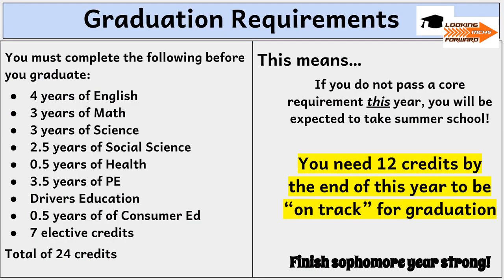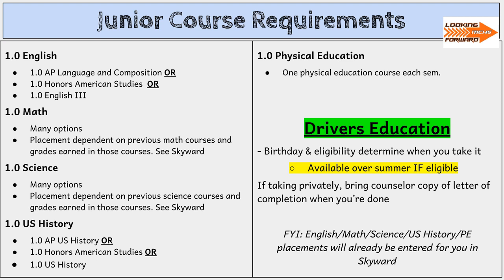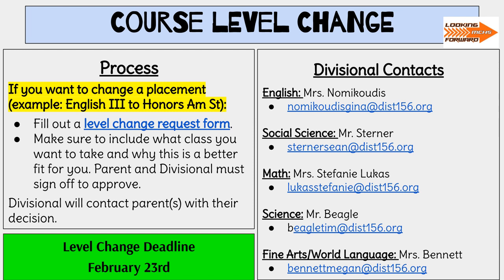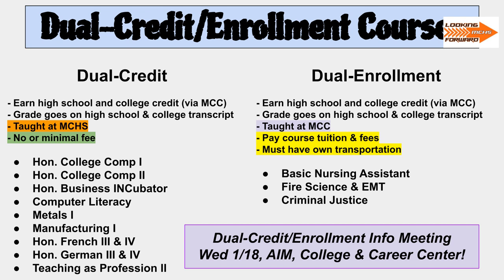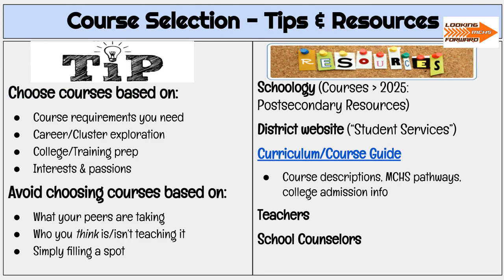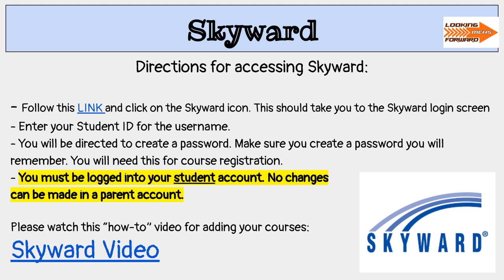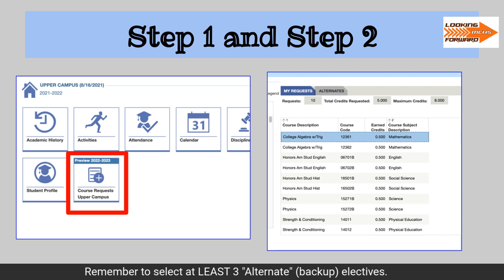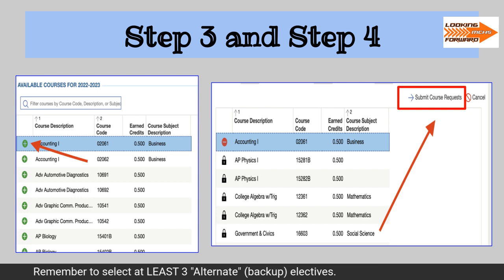McHenry HS - Class of 2025 Course Selection Presentation for 2023-2024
Information on how to select courses for junior year at McHenry HS!